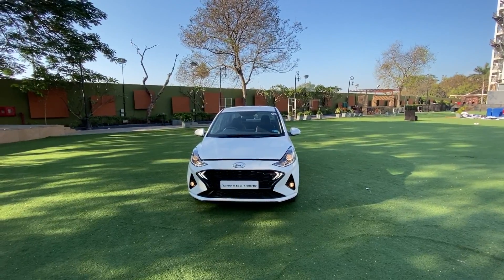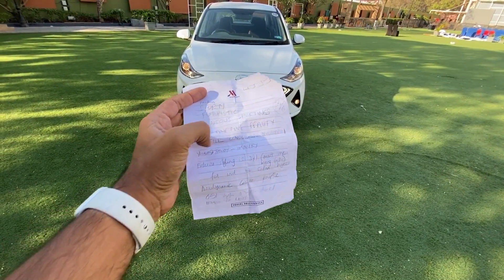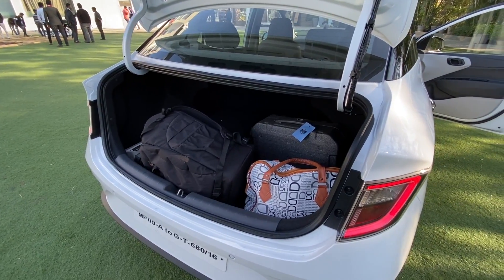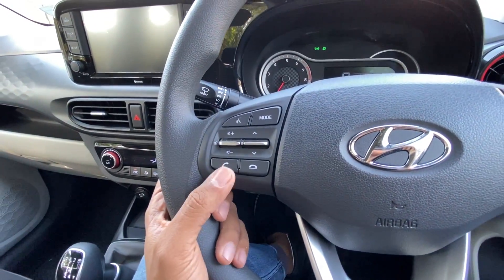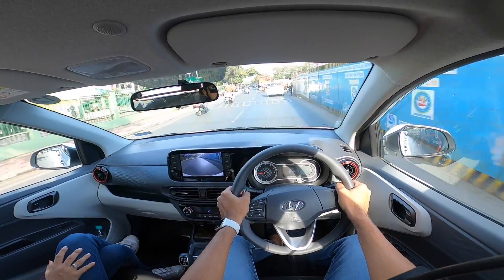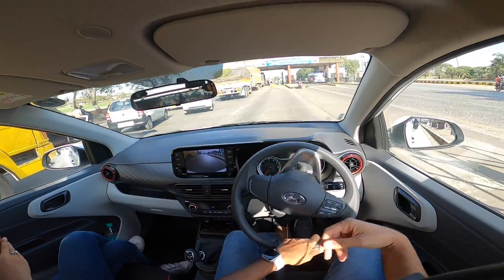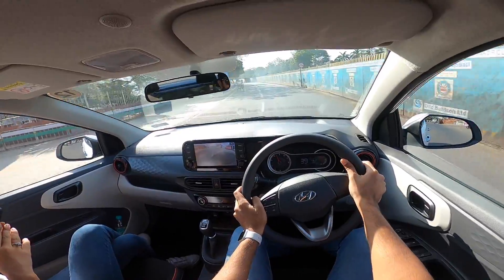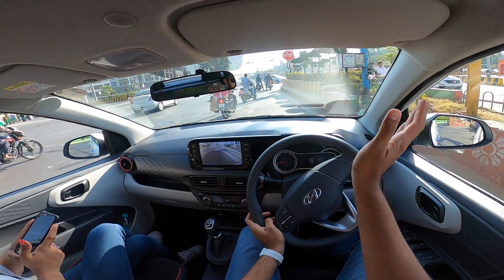Hyundai Aura 1.0 Turbo Petrol - GDi Motor Is Fab | Faisal Khan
Here is the most detailed review of the Hyundai Aura Turbo Petrol, I tell you everything about the design, interior, features, performance, ride, handling, braking, steering, price and of course give you a verdict on whether you should buy a Hyundai Aura in India. This Hyundai Aura review is a long drive one with a real-world perspective of the compact sedan from Hyundai.

Follow FasBeam On